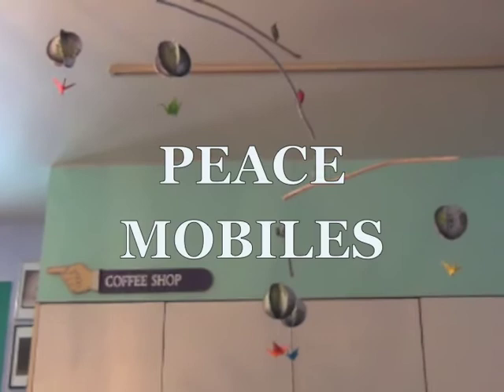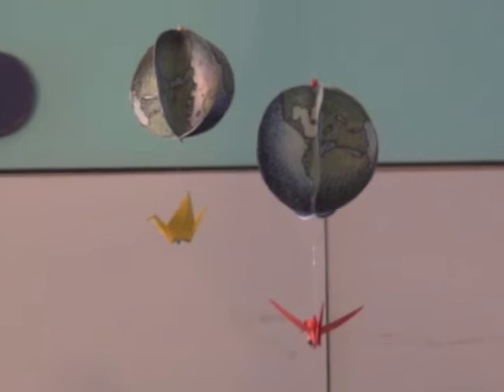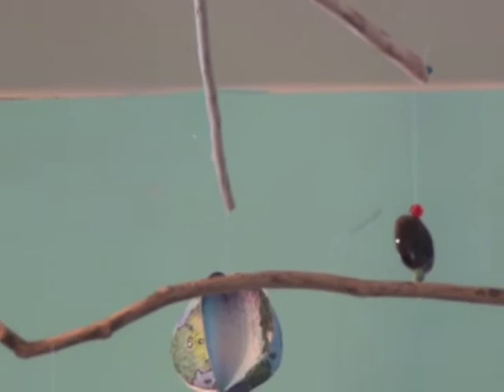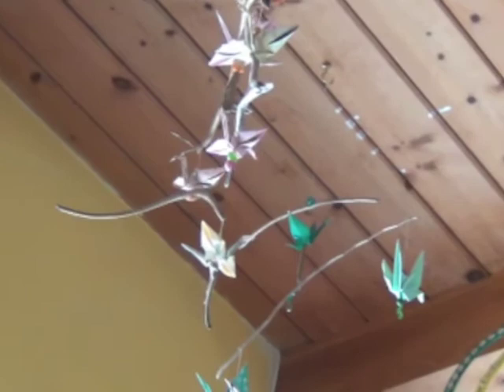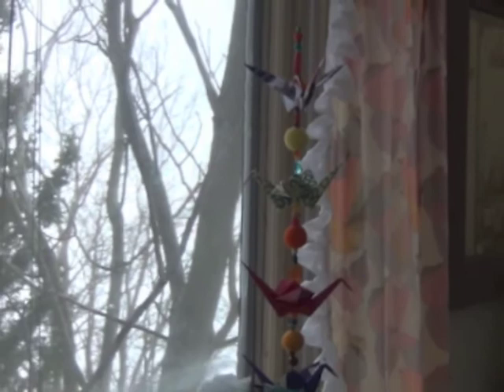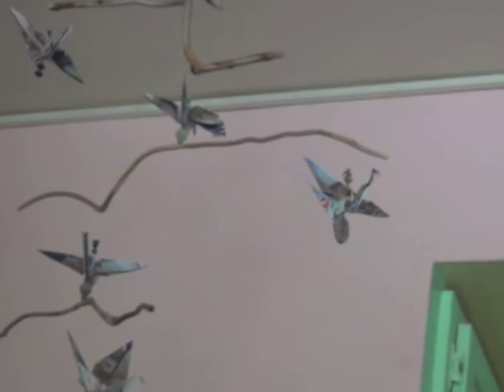Judy Sarosik Peace Crane Mobiles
Judy Sarosilk likes in the Upper Peninsula of Michigan and collects driftwood along Lake Superior. She makes mobiles from beautiful papers. Together they float through space.